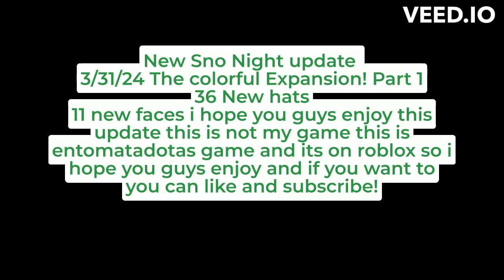New Sno Night Update Part 1 of 3 the colorful expansion!